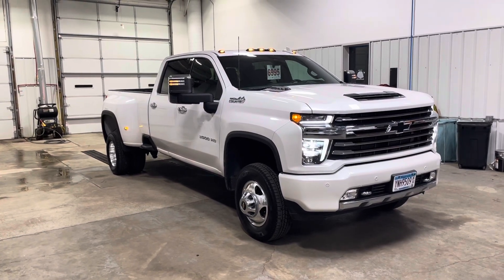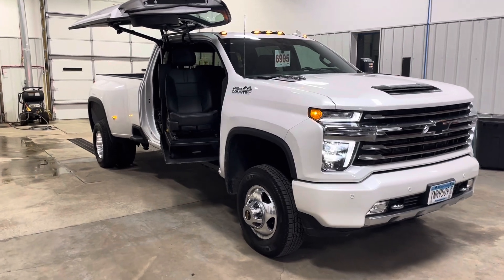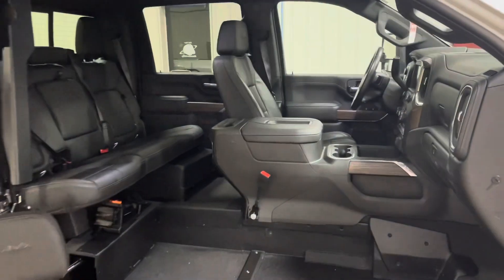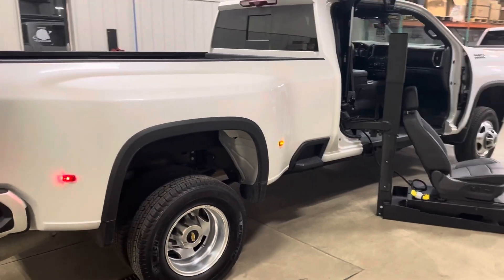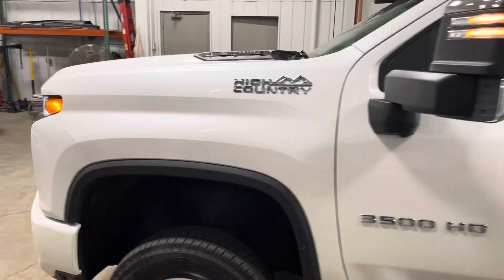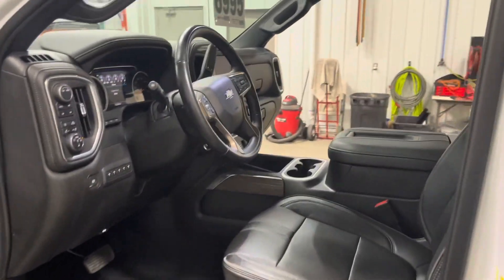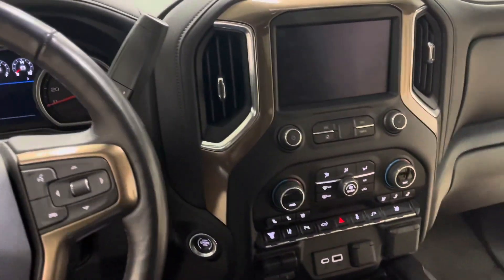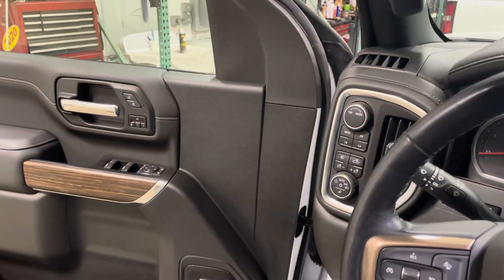Wheelchair Accessible Truck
Wildest wheelchair accessible truck in the world.

Atc conversion on Chevrolet 1 ton High Country with Duramax motor.

Wheelchair accessible conversion on the passenger side for both manual and power wheelchairs.

Full power conversion with removable front passenger seats.

Wheelchair conversion can also be complete on drivers side.

All  Chevrolet features retain after the conversion.

Visit BLVD.com the locate wheelchair accessible trucks for sale.